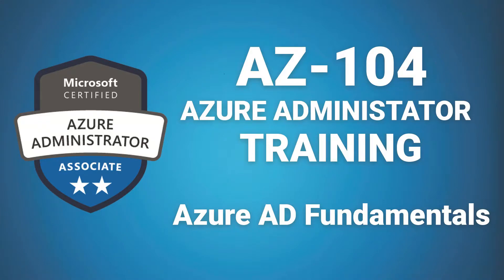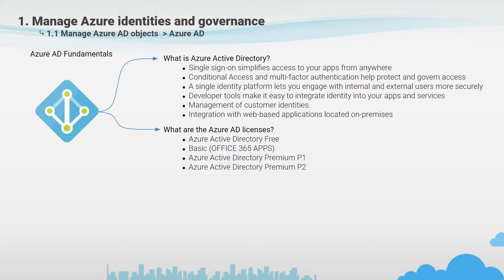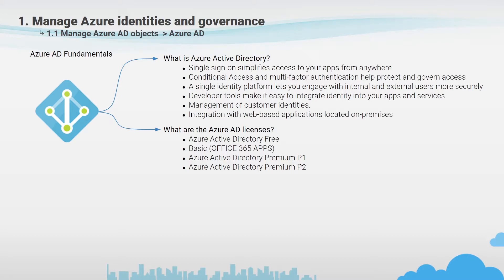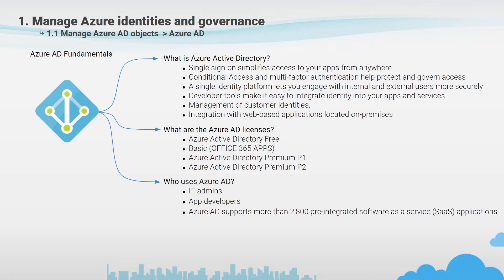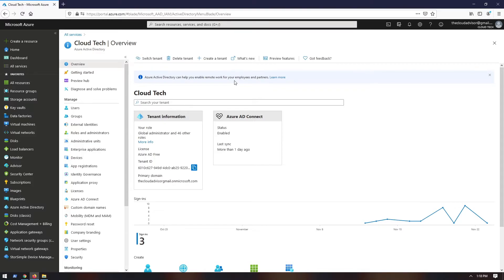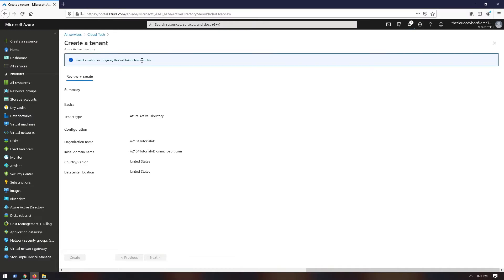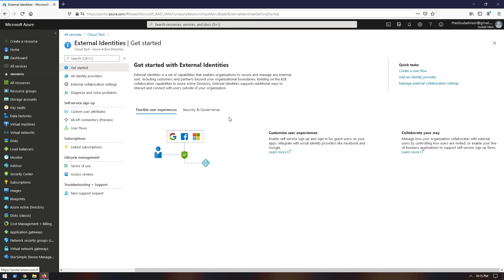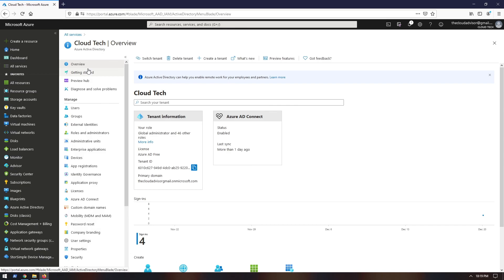Az 104 Microsoft Azure Administrator - Azure AD Fundamentals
Az 104 Training Microsoft Azure Administrator - Azure Identity Governance
Useful links:
- Links to all Az104 Training parts:
- Azure AZ 104 Exam Quiz: Coming soon...